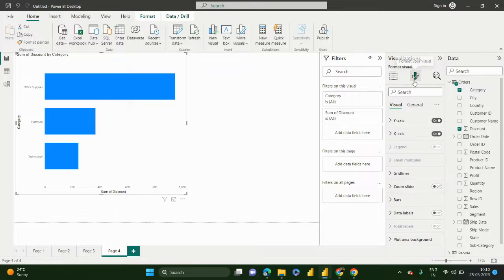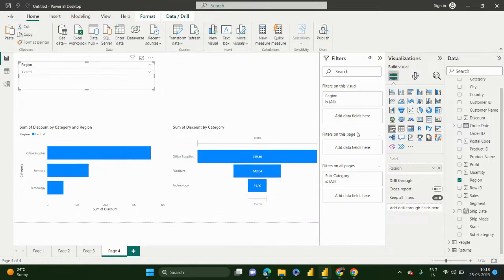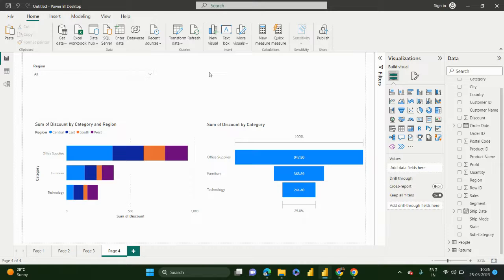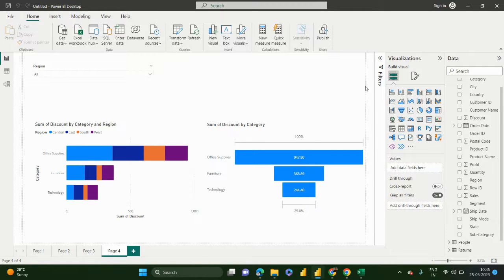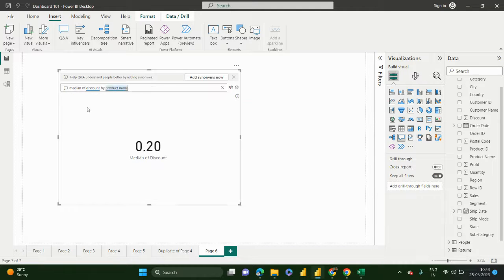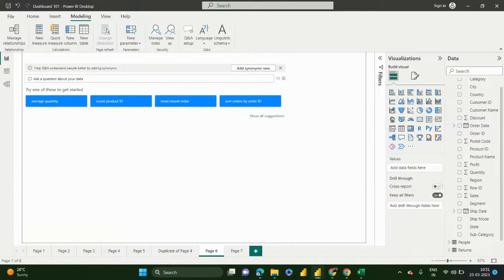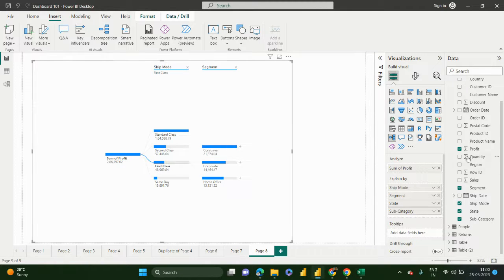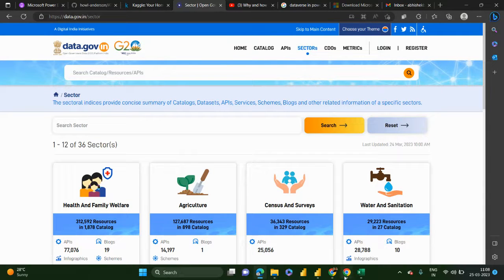PowerBI Learning Session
Learn about Filters, Visual Interactions and Tree Visuals in PowerBI